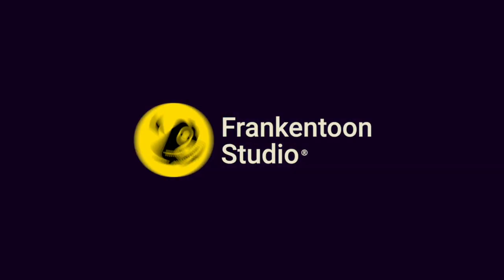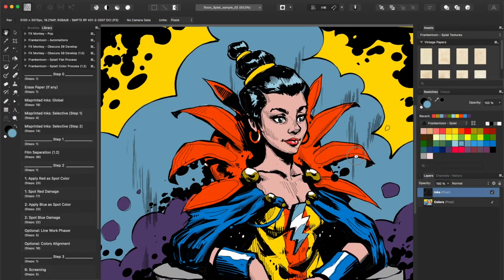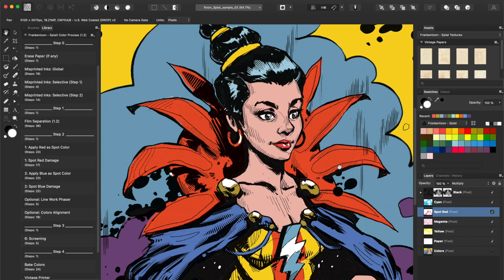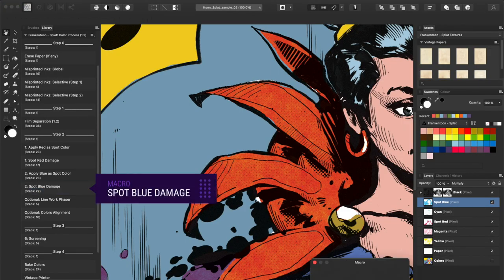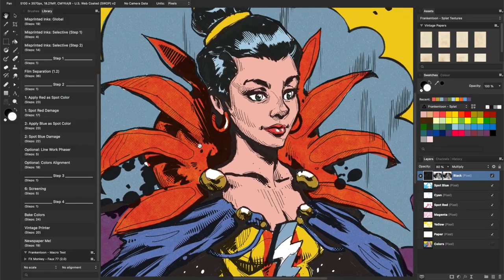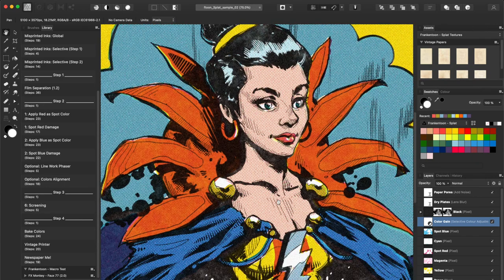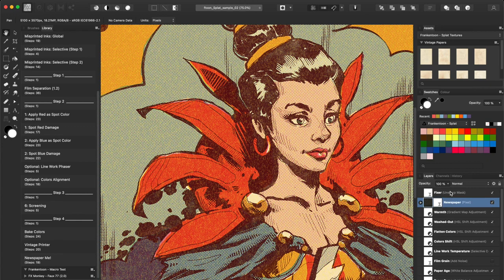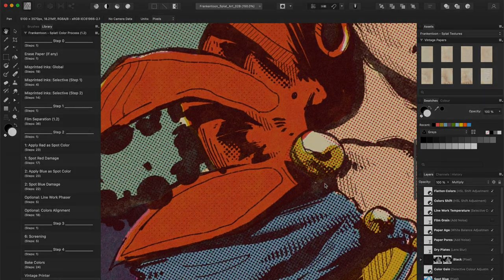What the Pack Ep.3: Splat Color Process for Affinity Photo (Pack Demo)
The Splat! Color Process is a collection of Macros for Affinity Photo, that will transform your illustrations into retro comic style pieces, with just a few clicks.

Splat! Color Process is part of our Splat! Image Degrader Kit for Affinity Photo and Affinity Designer pack.

Splat! Image Degrader Kit has been created for Affinity, using Photo and Designer exclusive tools.

- - - - - - - - - - - - - - - -  EXTRA INFO  - - - - - - - - - - - - - - - -

• FRANKENTOON MARKETPLACE:
Check out our Brush Packs, Assets, Templates and Resources for Affinity Designer, Affinity Photo and Procreate: